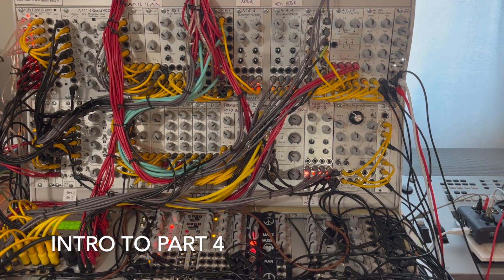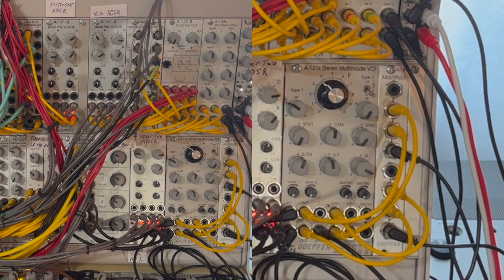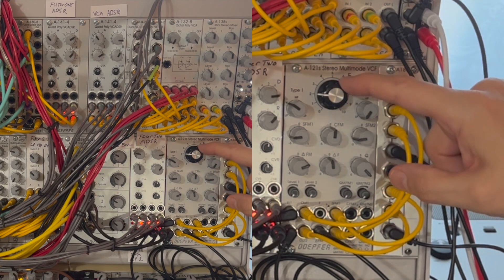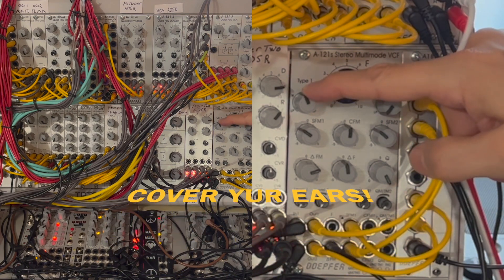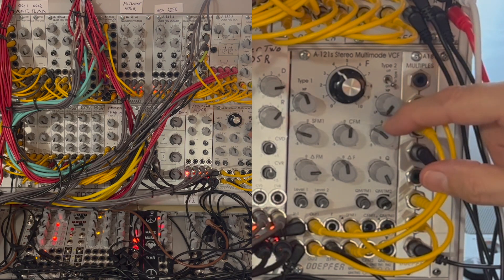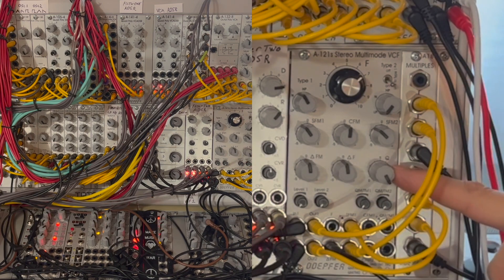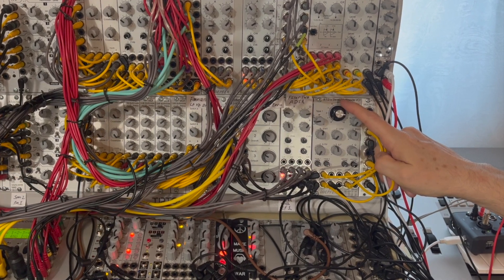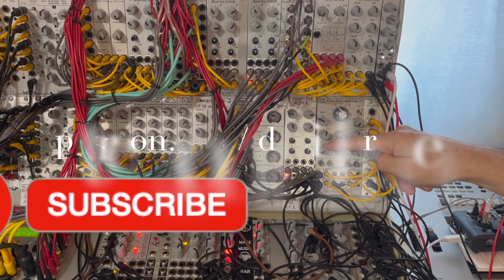A 121s Part Four & Wrap Up!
Here's Part Four and the wrap up of my look at the new Doepfer A-121s filter.

This time around we'll here some detailed filter morph sweeps of all the different filter types as well as some super weirdo-crunchy patching!

The A-121s has two identical filters, each multimode, and each capable of morphing between the filter types!

The module has some very interesting modulation capabilities and was sent to me curtesy of Doepfer and distributer Alex 4 from Berlin as my winning prize from their Christmas contest!